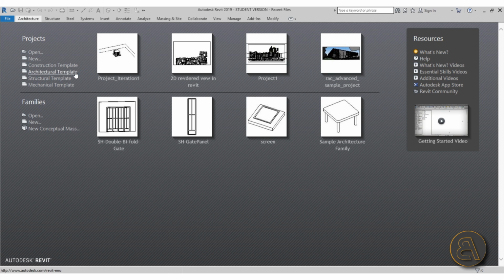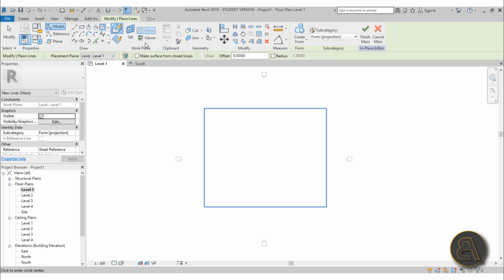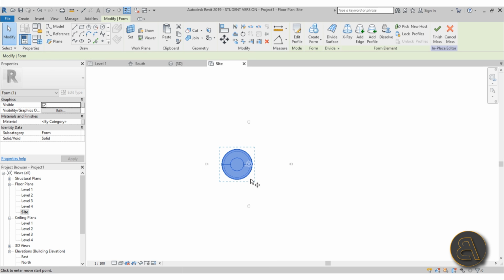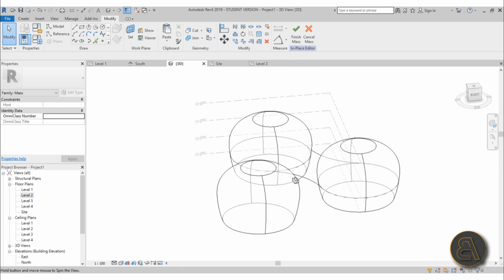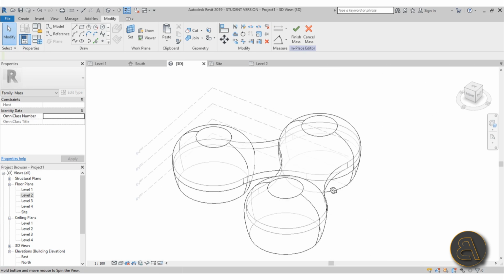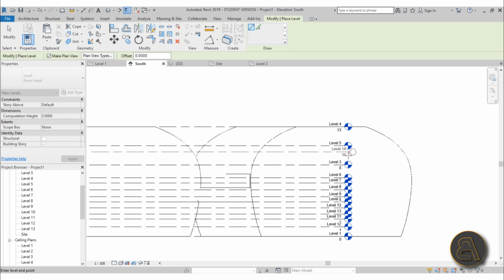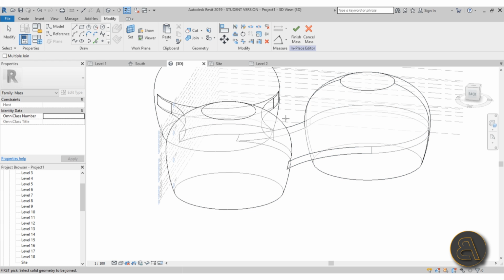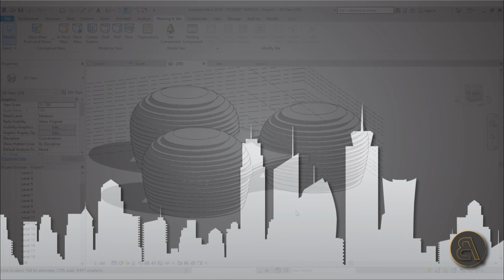Zaha Hadid Galaxy SOHO in Revit Tutorial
Additional Tags: Zaha, Hadid, galaxy, soho, in-place, mass, massing, mass floors, mass walls, architecture, family, Structural, Beam, Column, Beam System, Light, family, family editor, street light, Revit, Architecture, House, Reference Plane, Detail Line, Floor,, BIM, Building Information Modeling. Building, Roof, Roof by element, Roof by extrusion, How to model a roof in revit, Revit City, Revit 2018, Revit Turorials, Revit 2017, Revit Autodesk, Revit Architecture 2017, Revit Array, Render, AutoCAD, How to model in Revit, learn Revit, Revit Biginner tutorial, Revit tutorial for Beginner, Revit MEP, Revit Structure